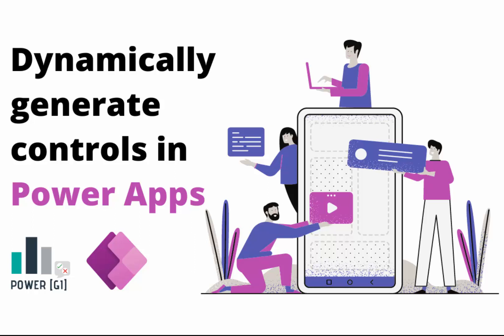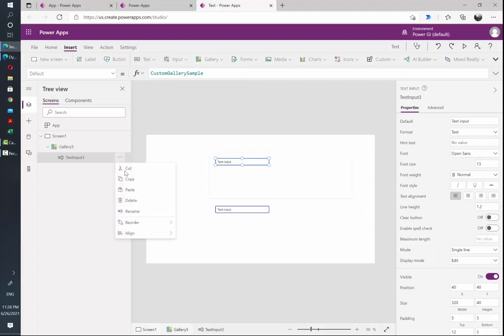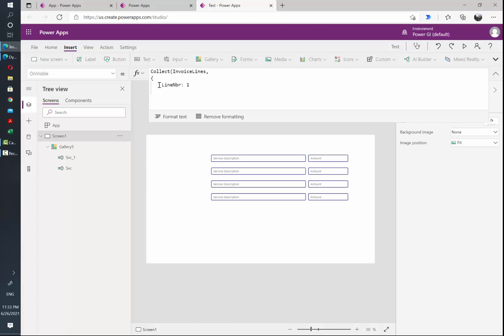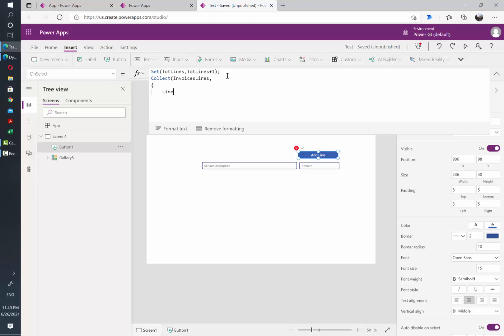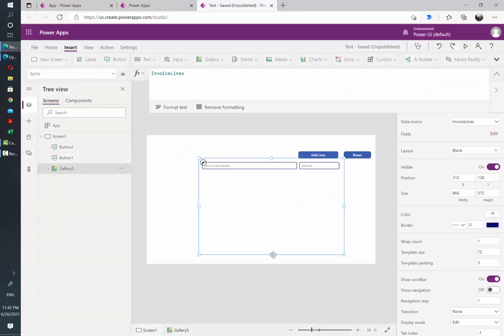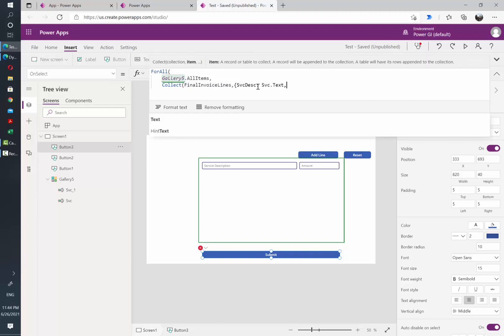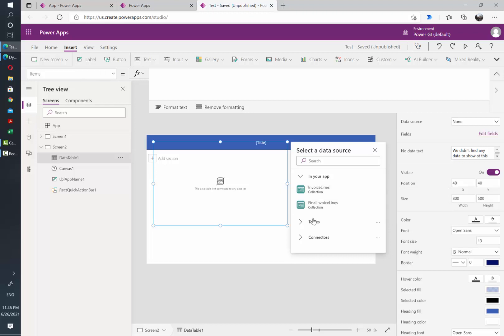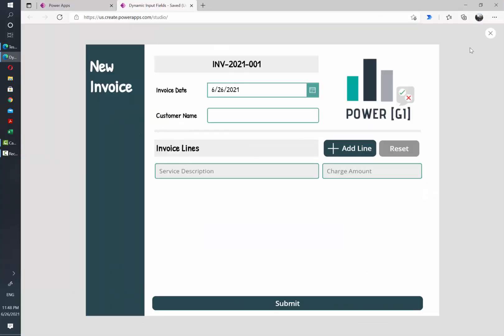Dynamically Add Controls / Lines in Power Apps | Add controls on the fly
This is perfect for Invoice creation, in which you have your header and then lines of details - that we don't know in advance how many they are going to be.